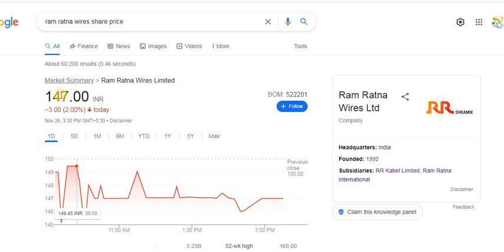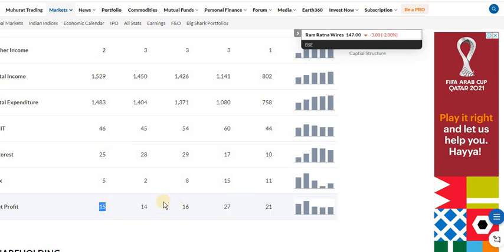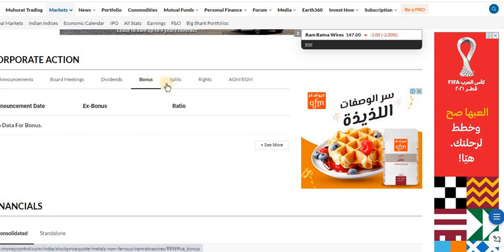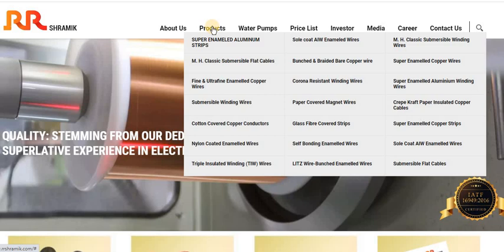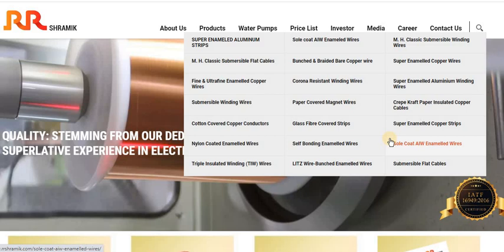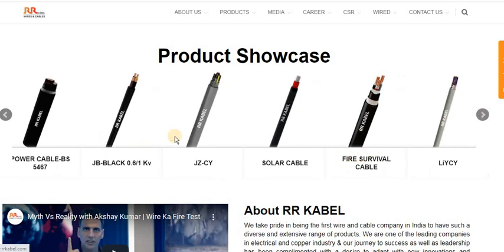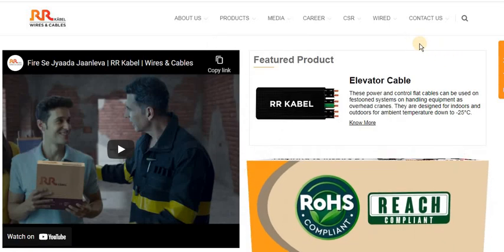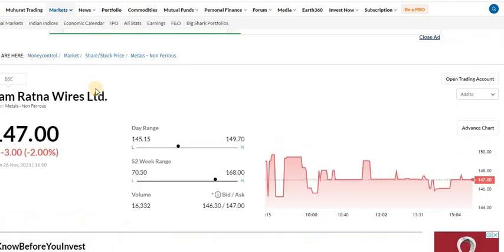Multibagger Stock Recommendation| Ram Ratna Wires Ltd | RAMRAT | RR Kabel Limited| Trending Stocks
Kindly refer to the channel membership options for the exclusive services like priority reply, Multibagger recommendations, Exclusive community post updates such as short term strategies like exit, accumulation or profit booking, etc..
Multibagger Stock Recommendation| Ram Ratna Wires Ltd | RAMRAT | RR Kabel Limited| Trending Stocks| Multibagger | Trending Stocks Youtube Channel | Ram Ratna Wires stock analysis and target share price

Ram Ratna Wires Ltd (RR Kabel Limited) With a modest beginning in 1965 as a small electrical trading shop in the erstwhile city of Bombay, to being India’s leading manufacturer of winding wires today, it has been a very fulfilling journey for RR Shramik. It’s India’s only manufacturer of enamelled copper wires that offers the widest range starting from 0.018 mm to 4.876 mm (SWG 06 – 52) with additional intermediate and mm sizes. It wouldn’t have been possible without the leadership and guidance of Shri. Rameshwarlal Kabra, that we have emerged as the most trusted brand in winding wires. Over the last five decades with the help of our extremely skilled manpower, use of the latest and best technology resources and constantly seeking all round improvement we have ensured that our clients always got an unmatched end-product quality.

Our product line includes sixteen products that broadly fall into five groups i.e. Enamelled Copper Wire (ECW), Enamelled Copper Strips (ECS), Submersible Winding Wire (SWW), Bare Copper Strips (BCS) and Enamelled Aluminium Wire (EAW). Our end products meet all of the well-known Indian and international standards including IS, IEC, JS and NEMA. This provides utmost confidence to our Indian and overseas customers regarding the reliability and consistent quality of products supplied by us.

We operate in the transmission and distribution (T&D) industry, and we are the first choice for large Original Equipment Manufacturers (OEMs) and top electrical companies of India as well as MNCs. We also cater to thousands of small manufacturing and repairing units of electrical equipment in the country.

In a fast growing, competitive and diverse electrical equipment industry quality often becomes the most distinguishing product feature. In order to achieve and sustain high quality standards, we have two state of the art manufacturing plants in Silvasa. Our production facilities have the expertise in manufacture of winding wire of all types – copper, aluminium, round and rectangular. Our production systems are often customized to our client needs.
Trending Stocks
Stock Market News
lahoti overseas latest news
lahoti overseas news
lahoti overseas share news
lahoti overseas share price
lahoti overseas multibagger
lahoti overseas analysis
lahoti overseas target share price
lahoti overseas news today
HCC Ltd news today
JSW Ispat news today
GRM Overseas
GRM Overseas news
GRM Overseas latest news
GRM Overseas share
future grop news today
Future retail news today
Future group NCLT news
future Amazon news today
Future group latest news
Future group update
latest news about future group
future group supreme court news
future retail delhi high court news
GRM Overseas target
GRM Overseas share latest news
GRM Overseas news today
Stock Market
ട്രെൻഡിങ് സ്റ്റോക്‌സ്